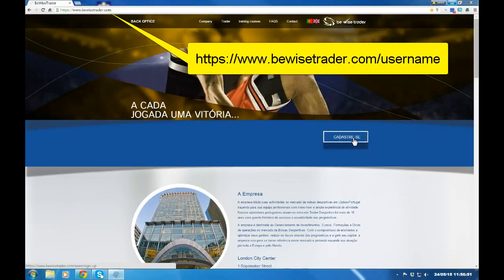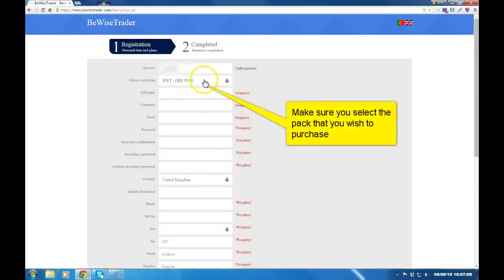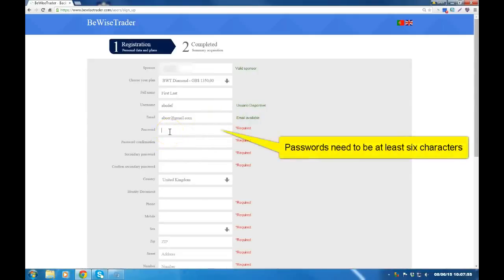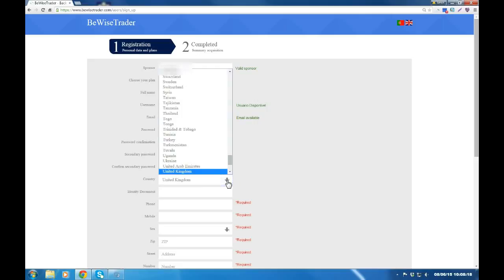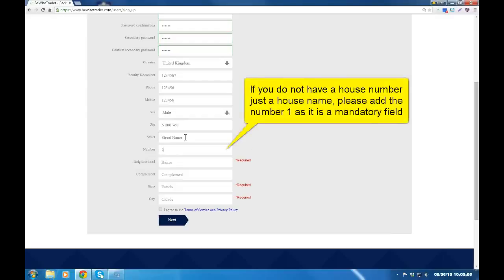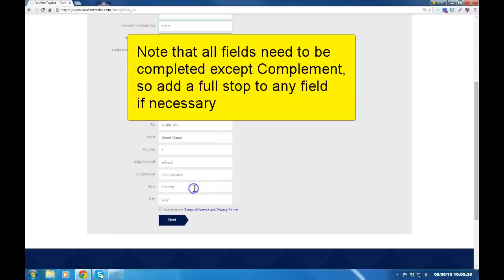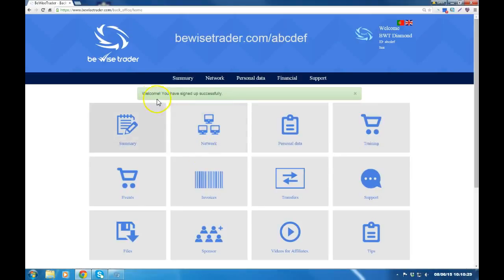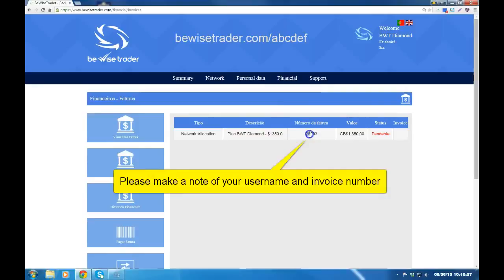BeWise Trader - How to Register/Signup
In this video you'll learn how to register/Signup to become a be wise trader member

BeWiseTrader is the MEGA-Opportunity where EVERYONE makes profit passively from day 1. How to Register for BeWiseTrader

Become part of a $250 Billion Dollar a year Industry.
You can collect up to $40k pa in very easy monthly passive earnings
Everyone in BeWise Tader Is Making Money
NO Selling if you don't want to.
NO Daily Tasks to complete.
NO Experience Needed to Earn.
Get Paid Weekly Guaranteed

You can make even more by introducing others to BeWise Trader.

Don't miss out and get started today. This video shows you How to Register for BeWiseTrader

How to Register for BeWiseTrader,
100% passiveincome,
sports trading training,
sports trader,
sports trading,
Passive Income,
Sports trading,
Sports betting,
Betfair,
bwin,
bet365,
sportingbet,
Sources for Passive Income,
Sources of Passive Income